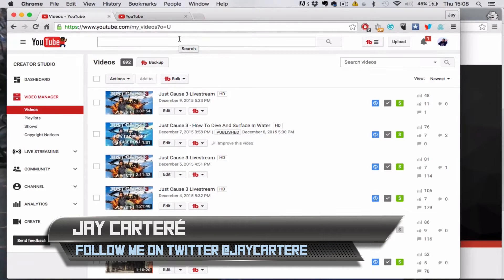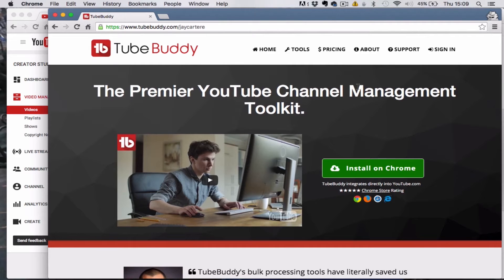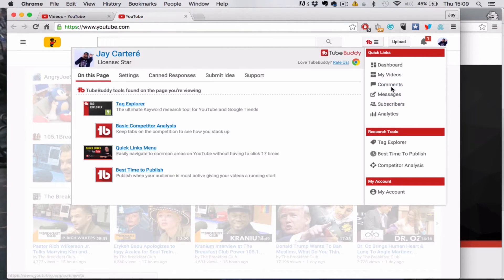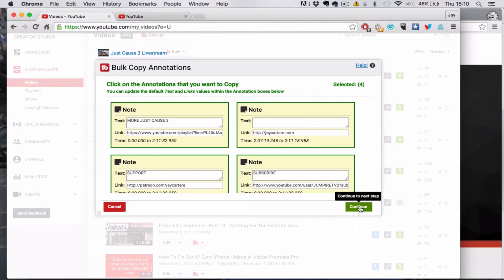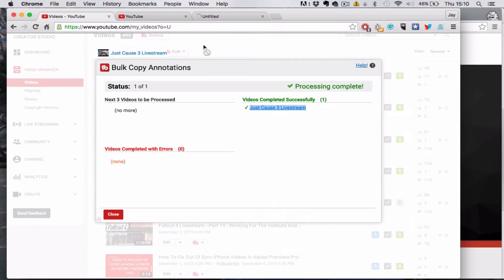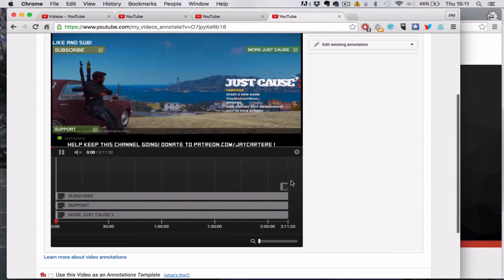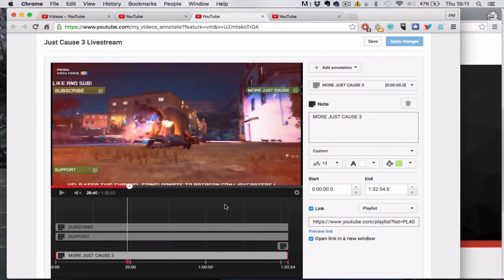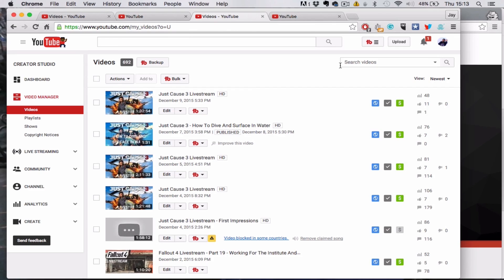How To Copy Annotations On YouTube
In this video I'll show you a free way to Copy Annotations On YouTube.

Ask me a question here and get it answered in a vlog

GROW YOUR YOUTUBE CHANNEL WITH THESE TOOLS!

Grow Your Fanbase And Business With These Tools!